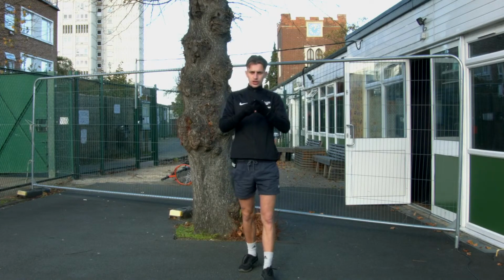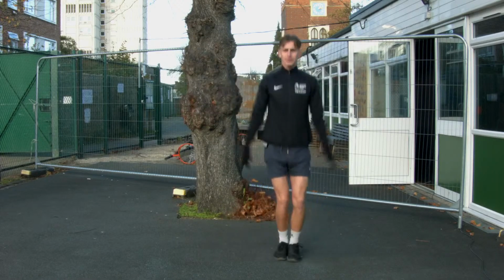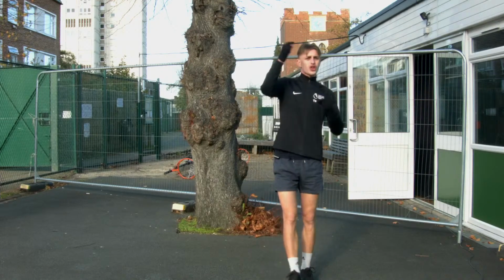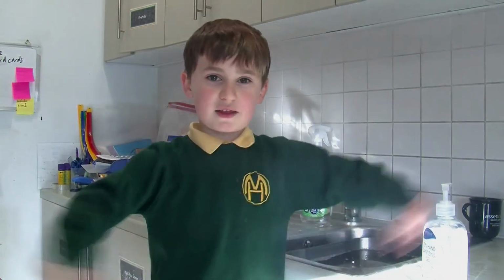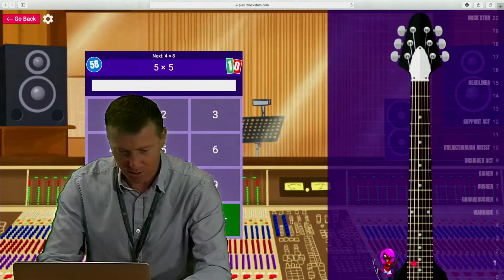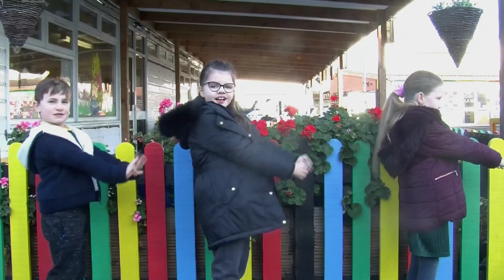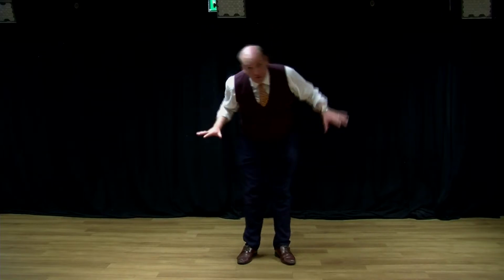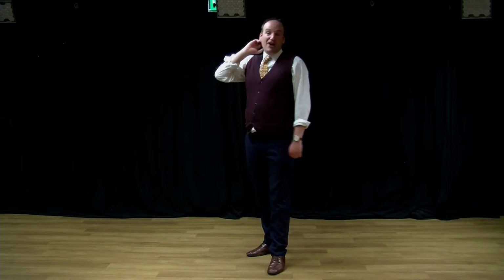Milton Hall Live Friday afternoon shows, (fire drill in the middle) Friday 6th November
Live tv shows and lessons straight from the Milton Hall Tv Studios